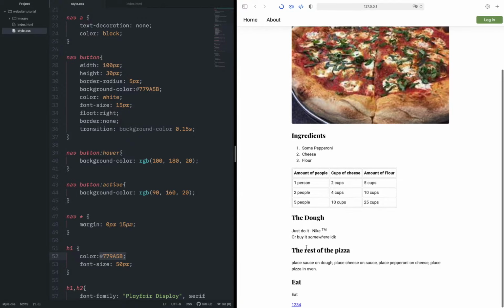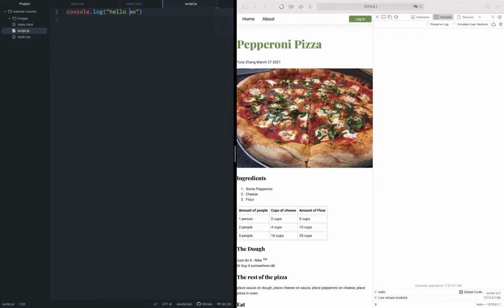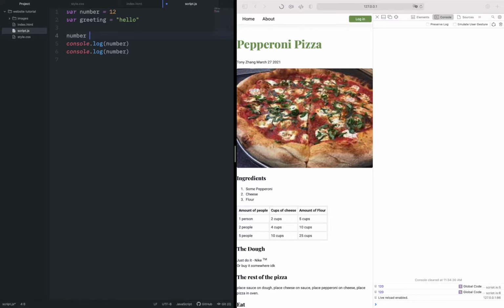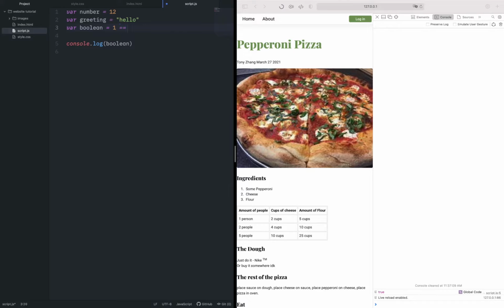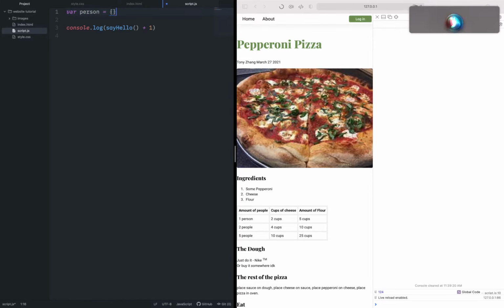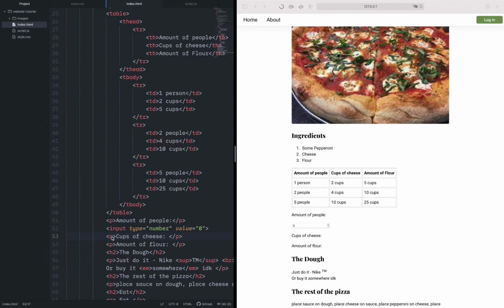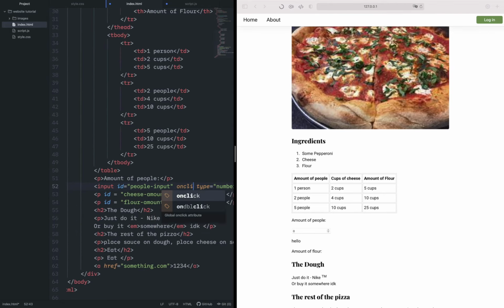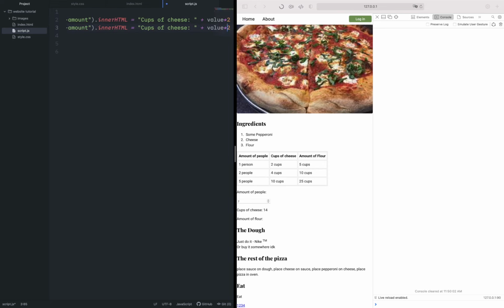Design, Code, and Host Your First Website! pt 5 – Javascript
This is a video about javascript, there are a ton of things that I didn't cover, but this is just a very very basic overview, to kind of show you what types of things can be done in javascript.

00:00 Review
01:14 Making the js file
01:27 Adding the script tag to html
02:29 Console.log()
03:33 Variables
05:42 Booleans
08:12 Functions
09:36 Objects
11:06 Interacting with HTML